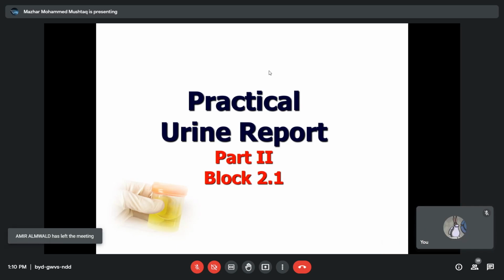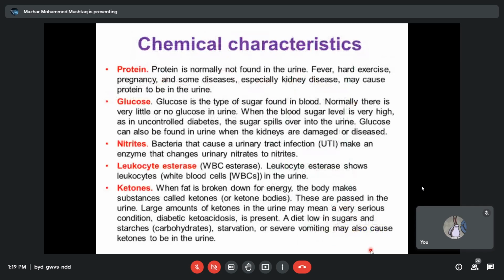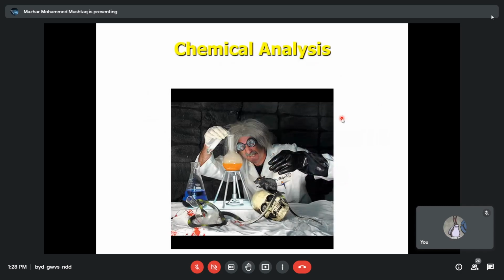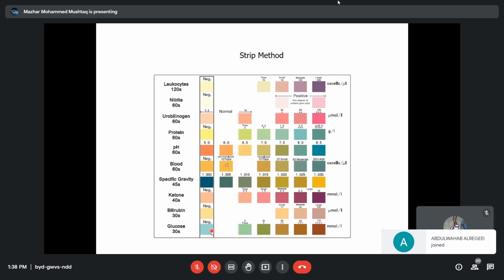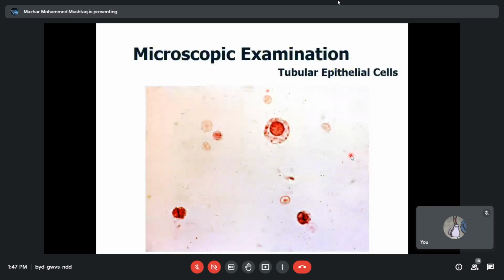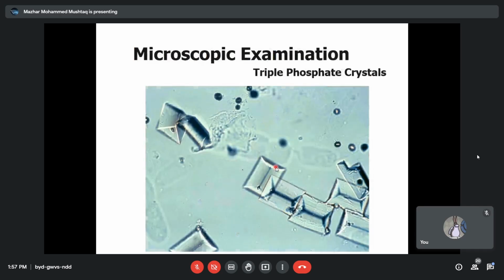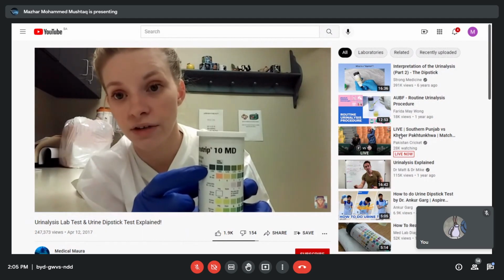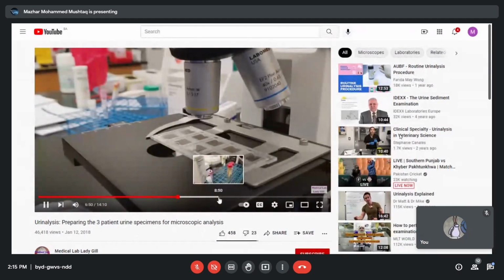Abnormal urine contents